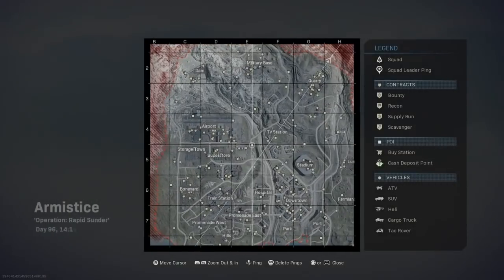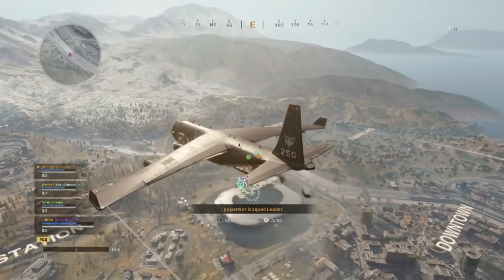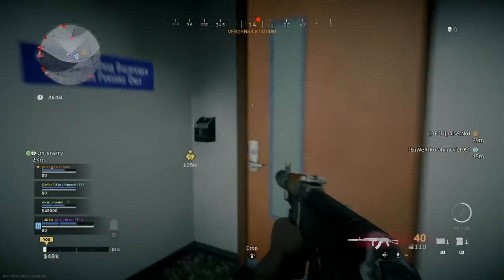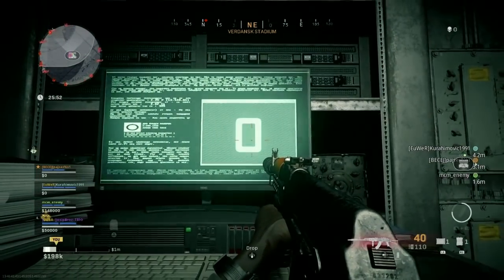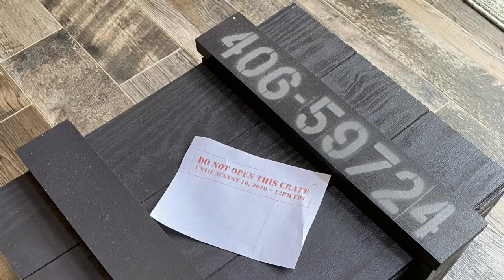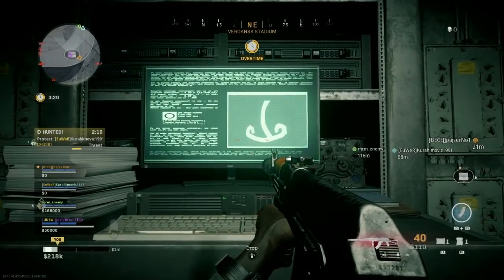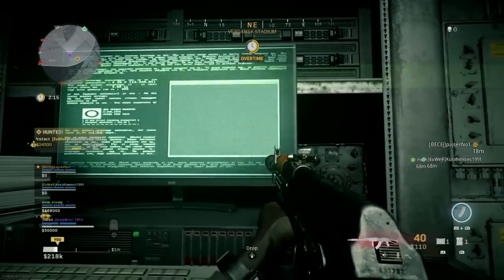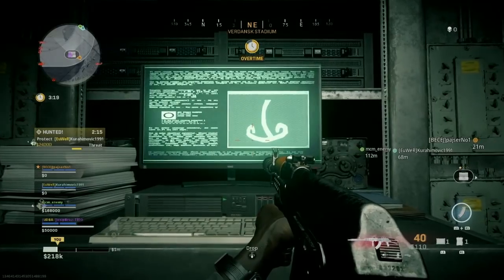Warzone Bunker 11 Update & Stadium Easter Egg | Call of Duty Modern Warfare